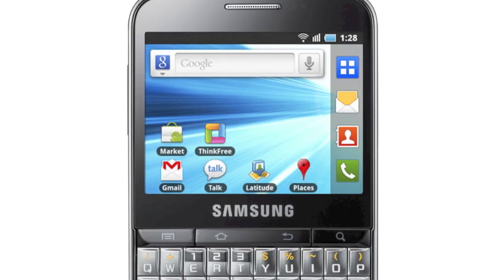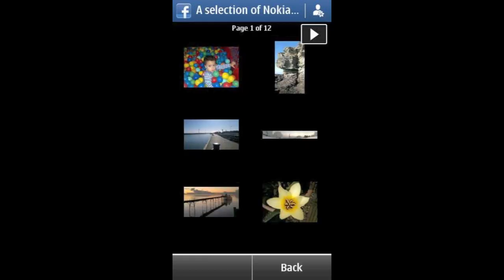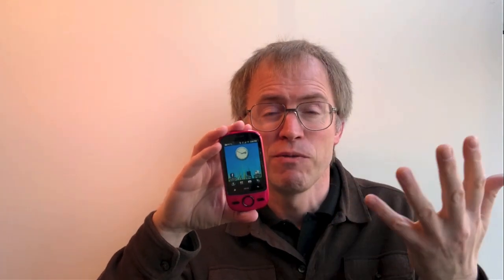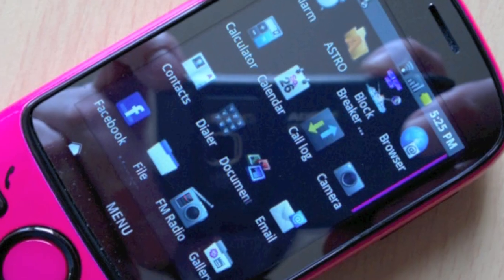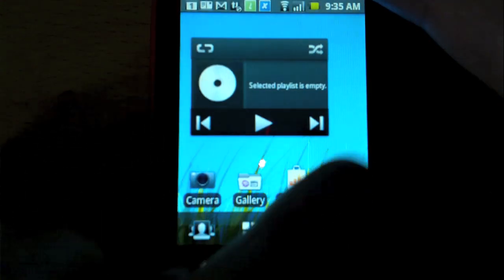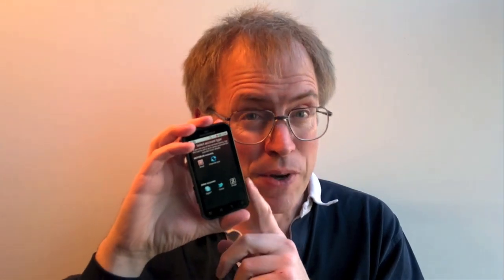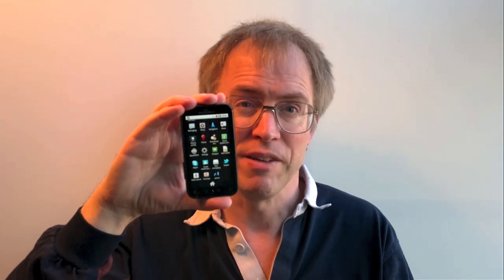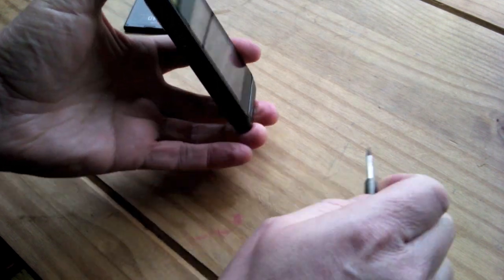The Phones Show 135 (Pulse Mini bargain, Deblurring the DEFY)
A veritable miscellany: News, Review of the Pulse Mini at £30 all-in, the bargain of the year, Deblurring the Motorola DEFY and an N8 battery change demo.